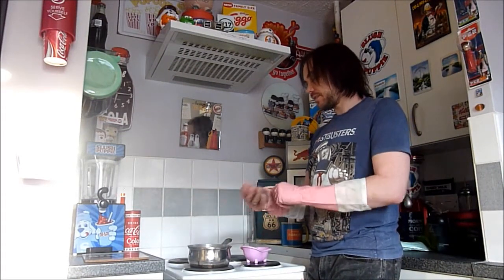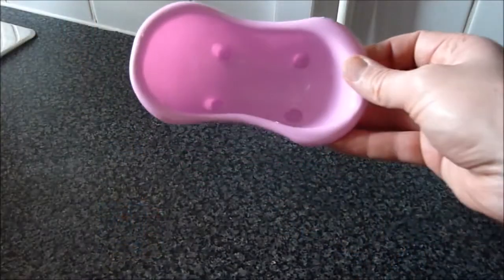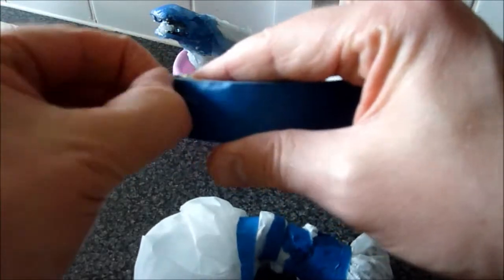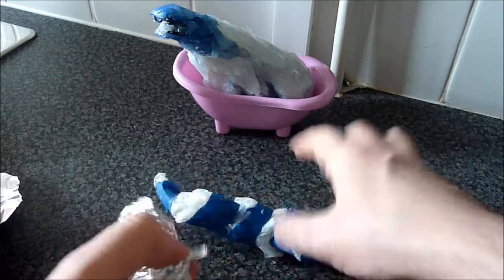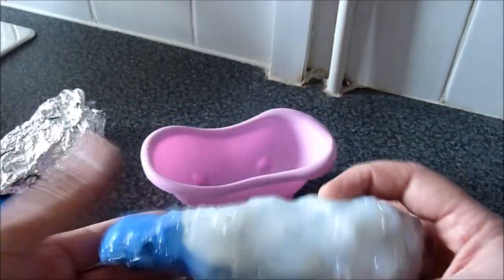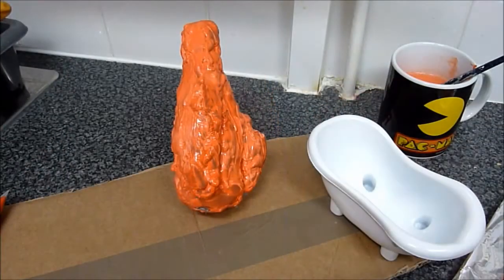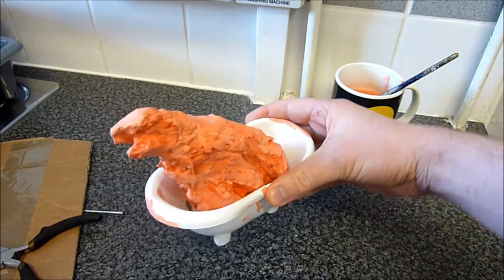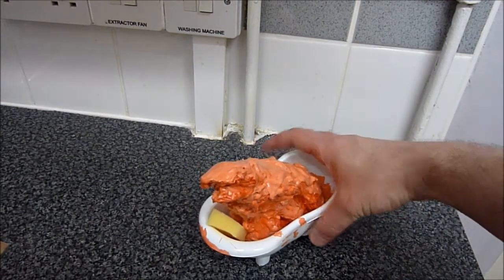Ghostbusters 2 Custom Slime Bath Tub Figure - How I made a model of this awesome monster!!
During the CoronaVirus lockdown I made a model of the Slime bath tub monster from Ghostbusters 2! I was a little limited in supplies but had fun making it. Hope you enjoy :-)